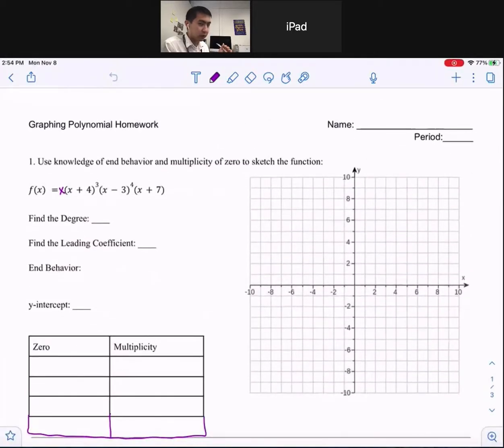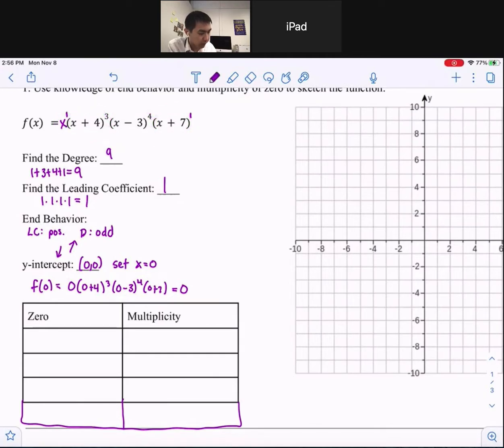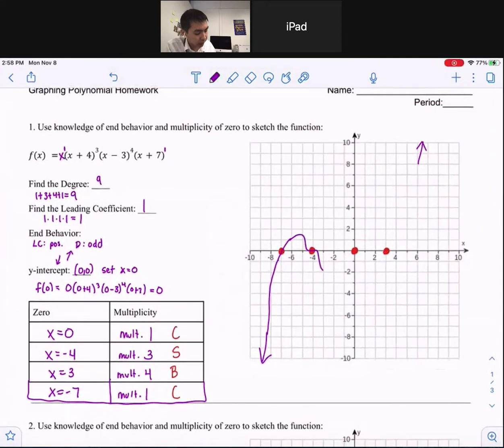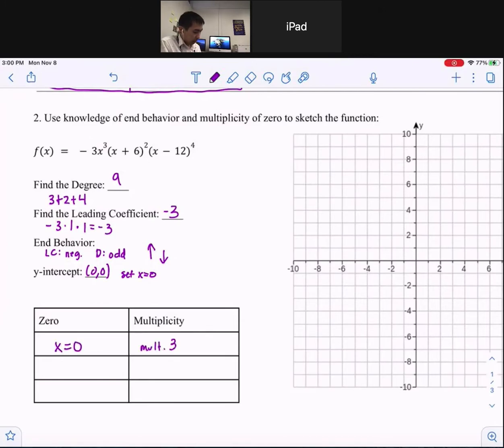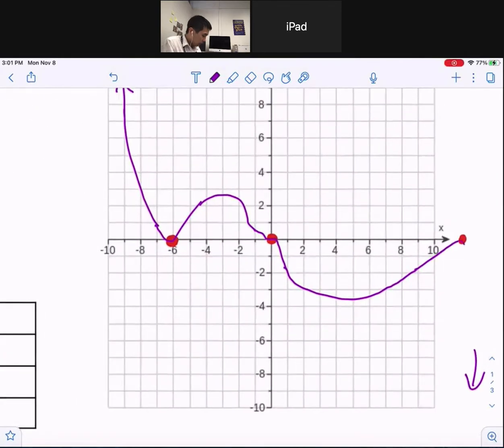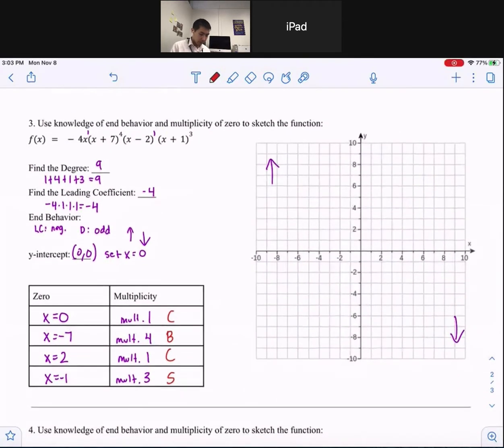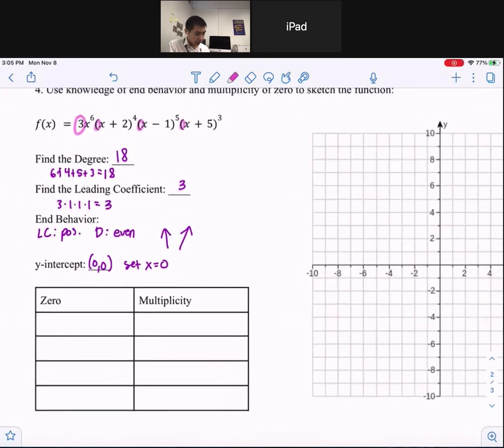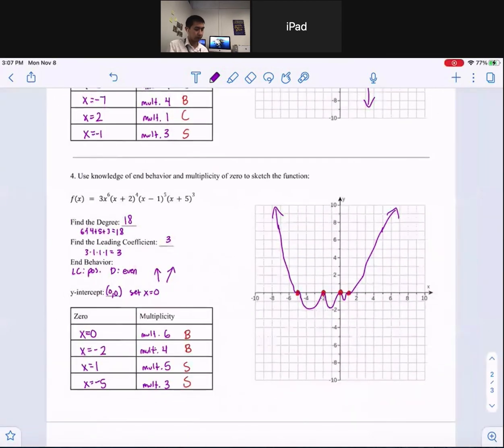21-22 Math 3 HW #32 Graphing Polynomials